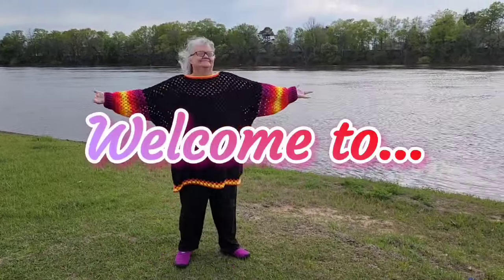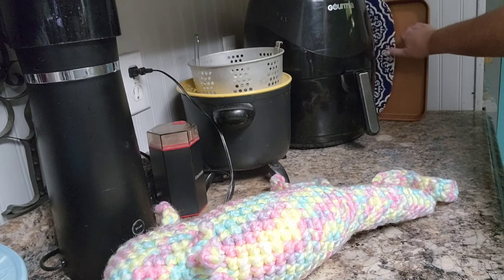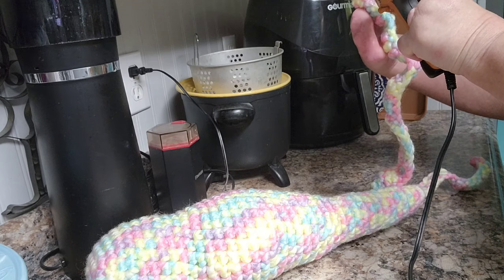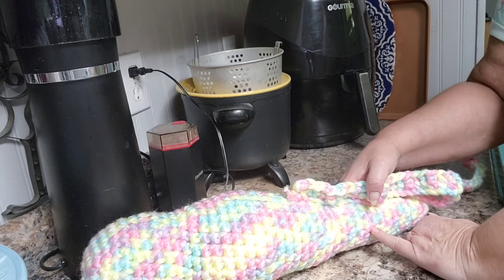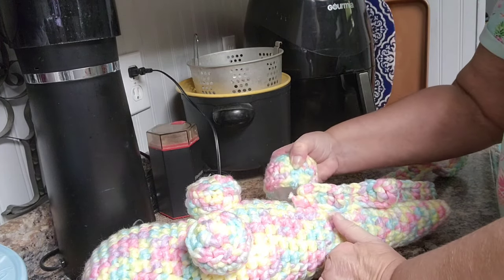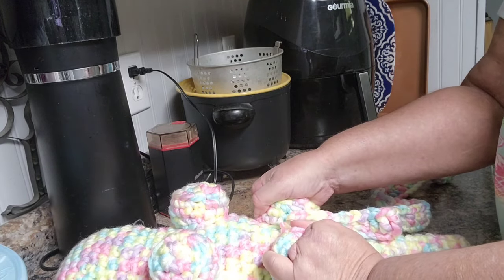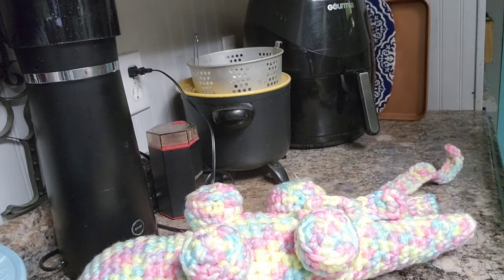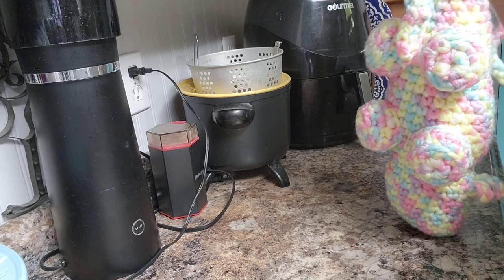Crochet Axolotl * Craft With Me * Finishing Up Projects For Fair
Hang out with me while I finish putting this axolotl together. Craft with me. FAIR projects.

Big Daddy wrote a book:

MY GLASSES

Peteena’s Amazon Wish list:

Pop It Row Counter:

*Fahlo Animal Tracking Bracelet:
LLAMAMAMA20

FUN ROW COUNTER:

Happy Mail:
Kayla Miller
429 Bud Smith Road

My ETSY - Loom Knit Patterns: